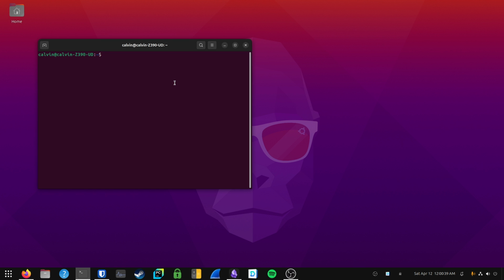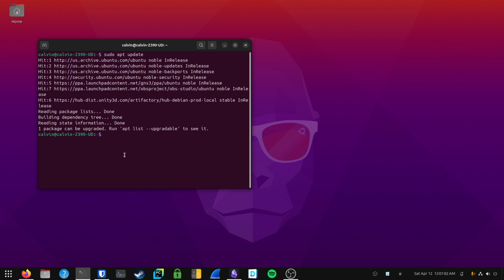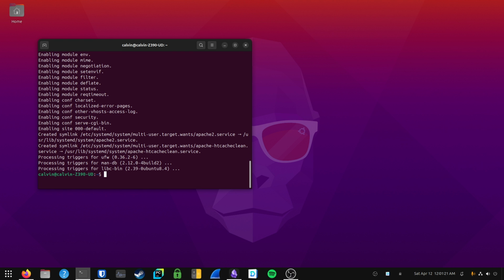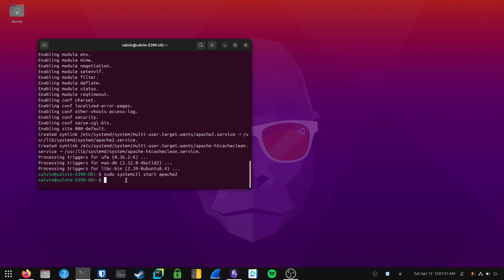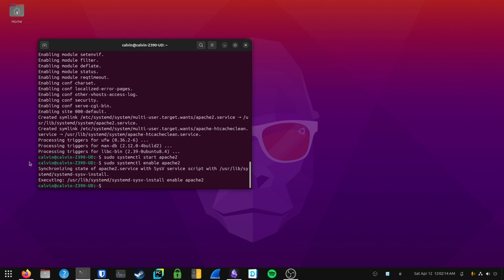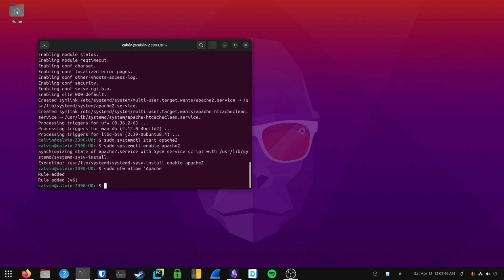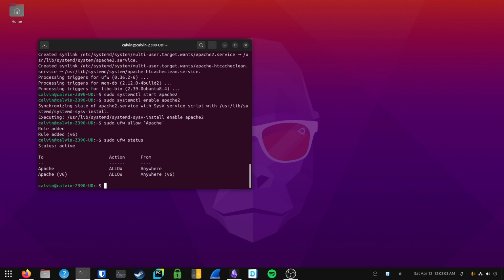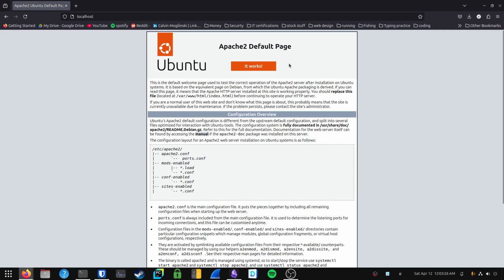How to Install Apache Web Server on Ubuntu (Step-by-Step Tutorial)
🚀 Learn how to install the Apache web server on Ubuntu step-by-step! This quick and easy tutorial works on Ubuntu 20.04, 24.10, and newer versions. Whether you're setting up a local web server or preparing for web development, this guide covers everything you need to get Apache running fast.

    sudo ufw allow 'Apache'